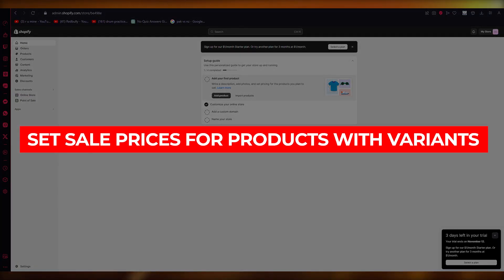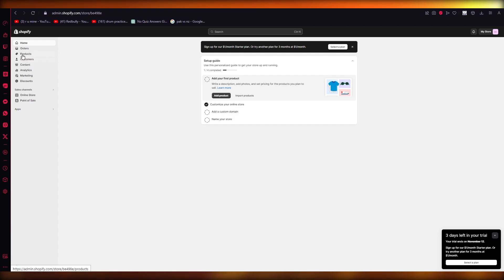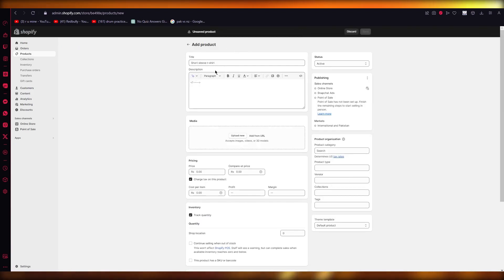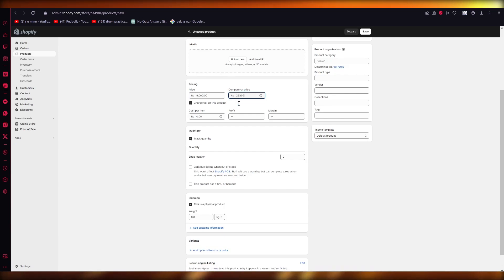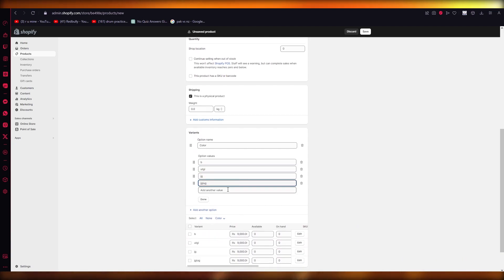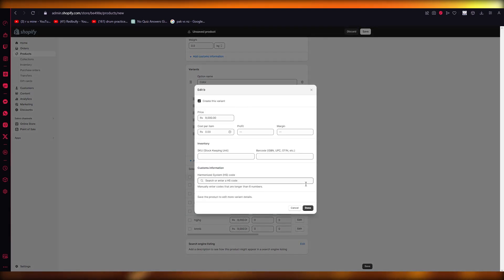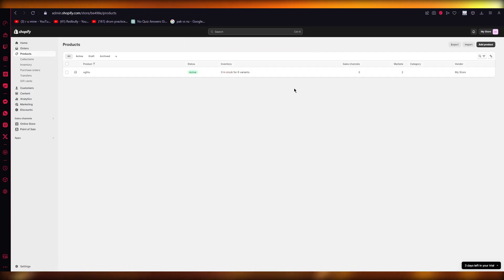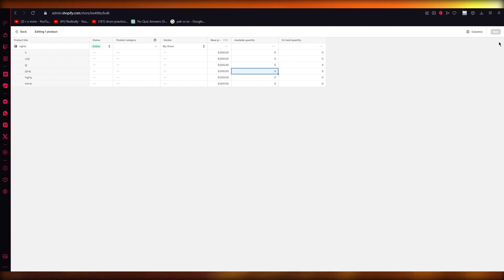How to Set Sale Prices for Products with Variants in Shopify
Setting sale prices for products with variants in Shopify can be a complex process, but with the right approach, it can also be highly effective. The first step is to carefully analyze your product variants and their corresponding costs, ensuring that you have a thorough understanding of each item's value. Next, consider your target market and competitive landscape to determine a competitive yet profitable sale price.

It may also be beneficial to use pricing strategies such as bundling and tiered pricing to incentivize customers to purchase more. Additionally, be sure to monitor and adjust your sale prices regularly based on sales data and customer feedback to ensure continued success. With these steps in mind, you can effectively set sale prices for your product variants in Shopify and maximize your profits.